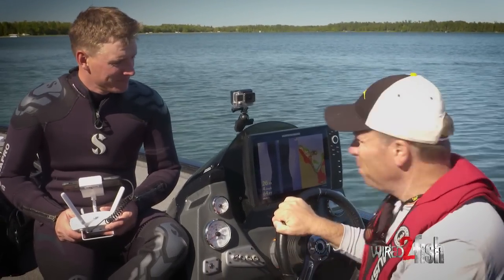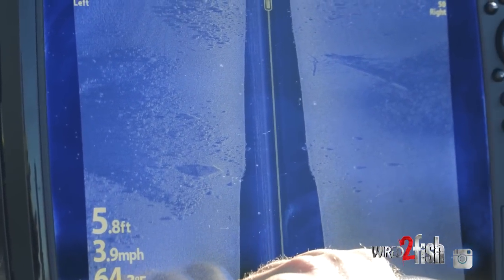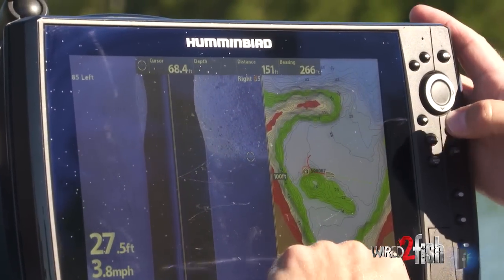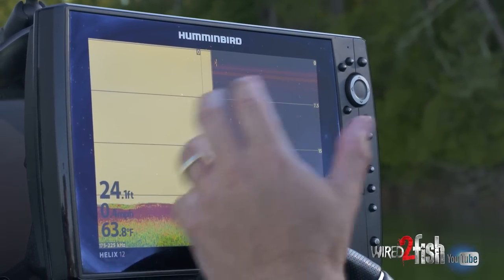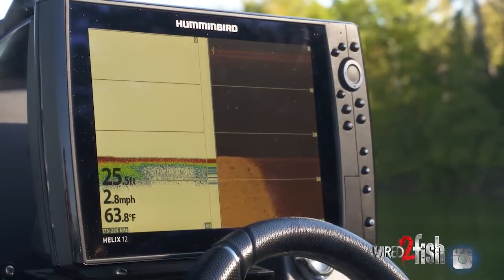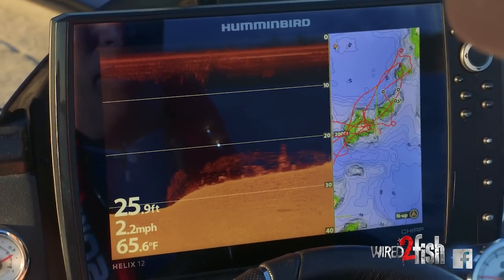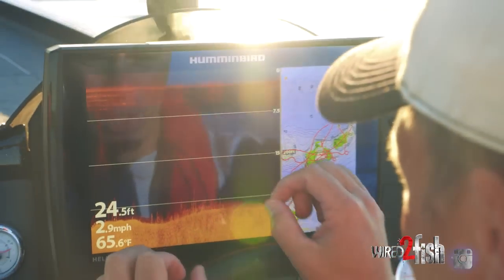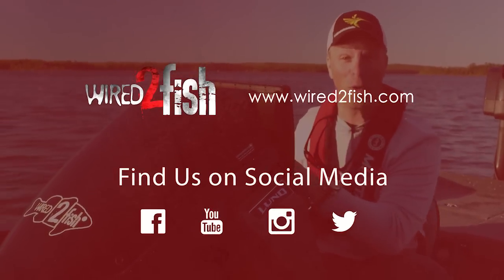How to Read Fish Finder Sonar Technologies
See what many others are already calling arguably the best sonar how-to video ever made! Jeff “Kolo” Kolodzinski breaks down how to read and interpret what side imaging, down imaging and two-dimensional (2D) sonar are showing you, and how these technologies can improve your fishing.

We filmed real-time drone and underwater video of screen readouts to show you what rocks, weeds, fish, and bottom hardness changes look like on the screen, from the air, and below the water - seeing is believing. Please hit us up with comments and questions, and let us know what you’d like to see from an electronics perspective.